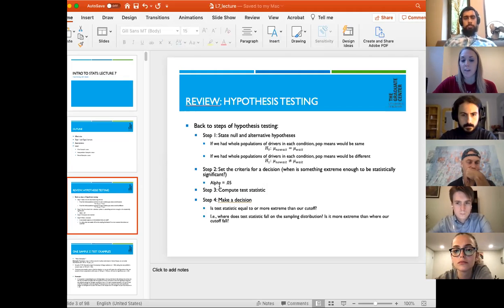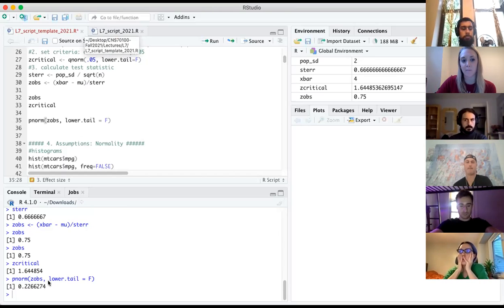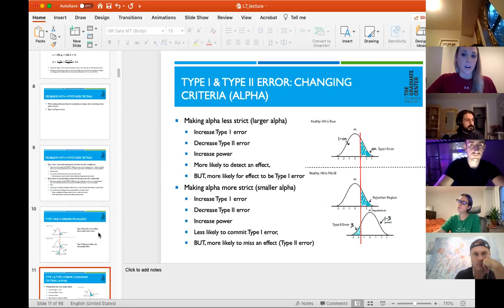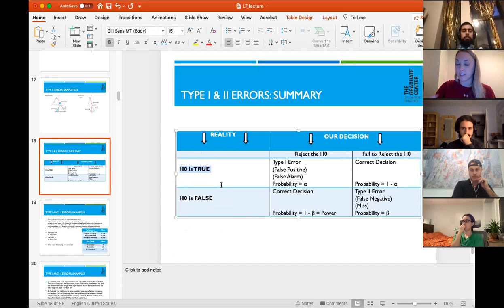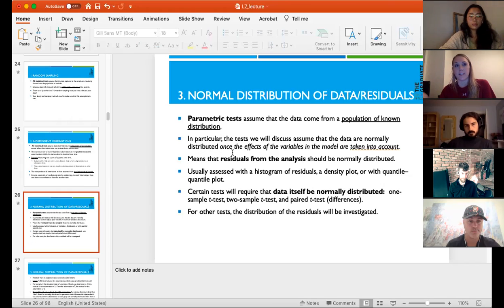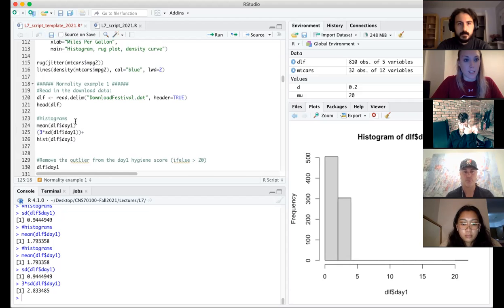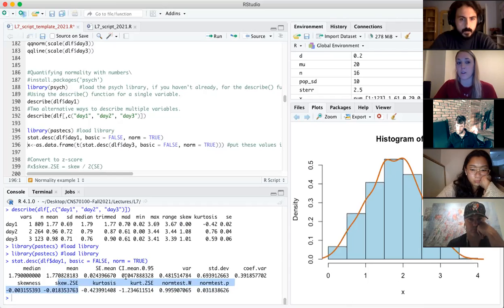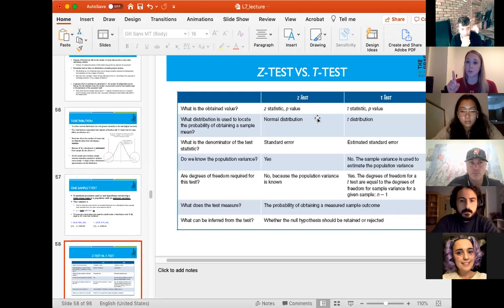GC - STAT - LECTURE 7